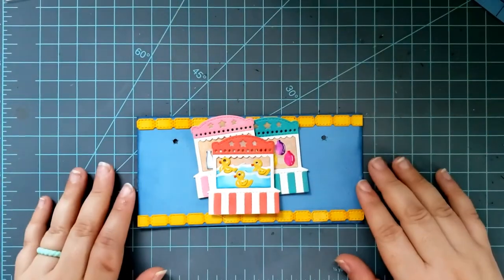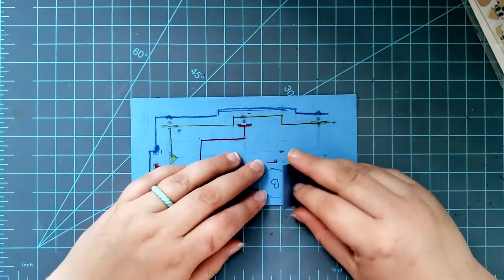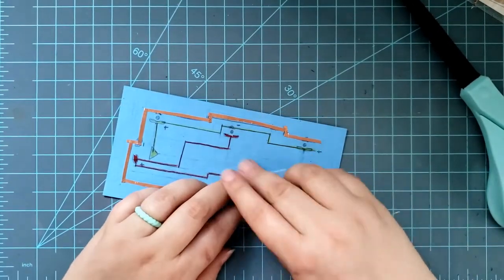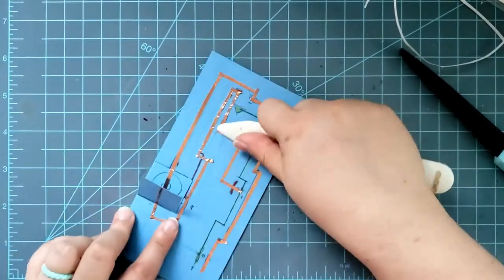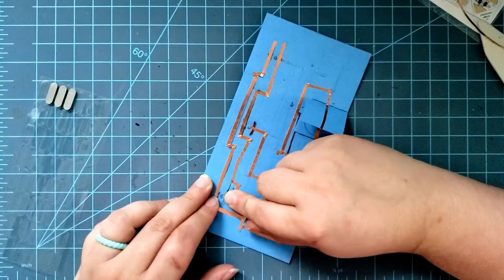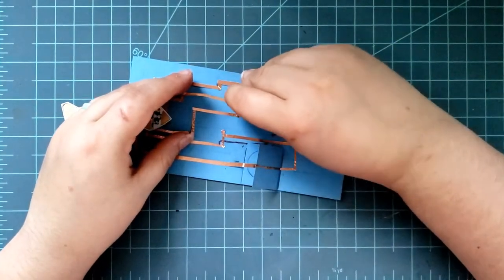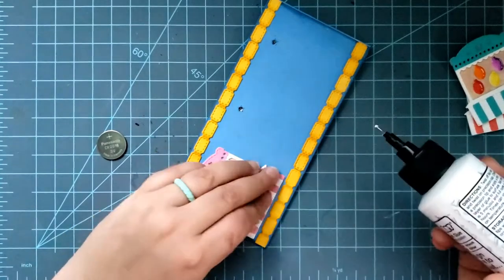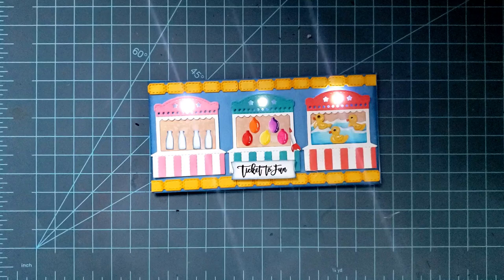Blinking Carnival Lights Card with Chibitronics and Sonoran Desert Crafts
-Add a title that describes your project and includes Chibitronics.  Examples include: Interactive Light Up Card featuring Lawn Fawn and Chibitronics or Blinking Slide Switch Light Up Card with Hero Arts and Chibitronics.  Those keywords will help searches pick up our videos when people are looking for help in creating light up cards!
-Write a brief description (3-5 sentences) of your video and include a link to your accompanying blog post on the Chibitronics blog.
-Include your name and social media handles (optional)
-Add tags (below) of the companies that you're using in your project
-Videos should be scheduled to go live at 9:00 AM EST on your posting date!